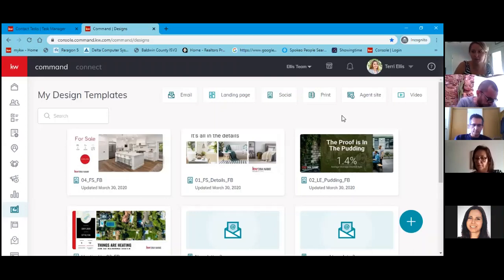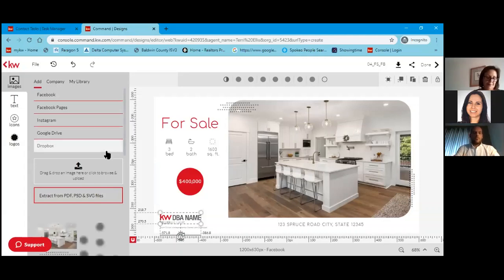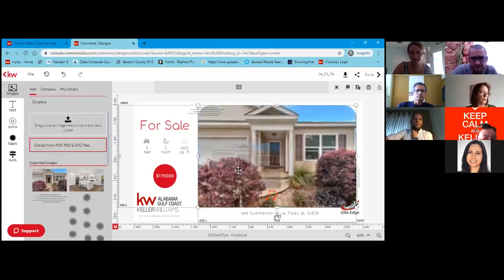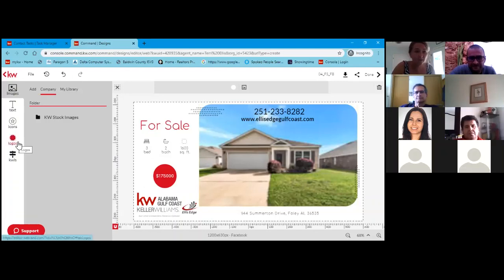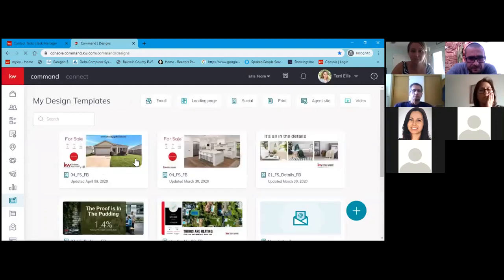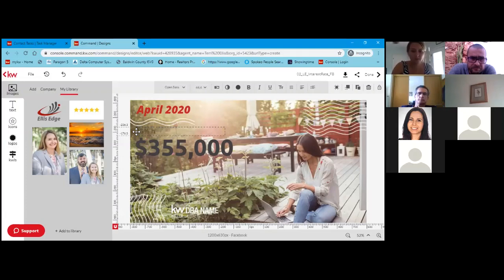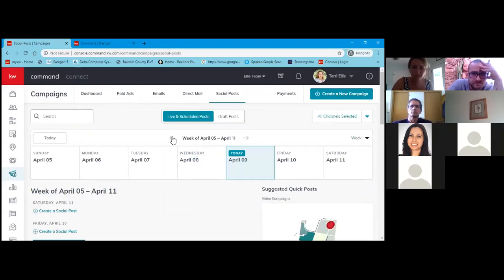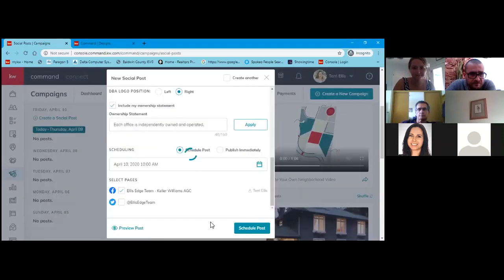Designs in Command For FaceBook Posts with Terri Ellis